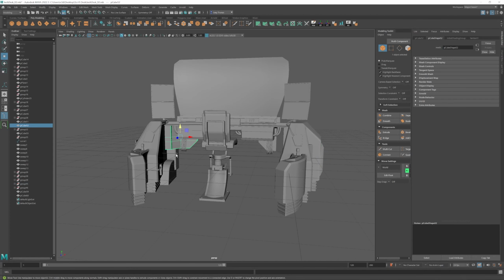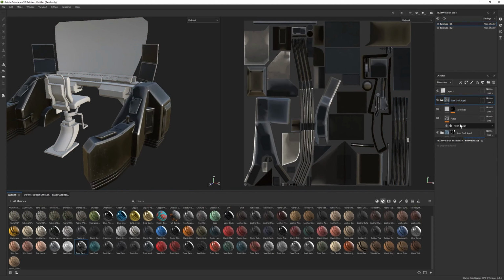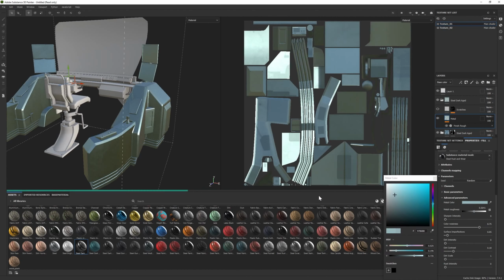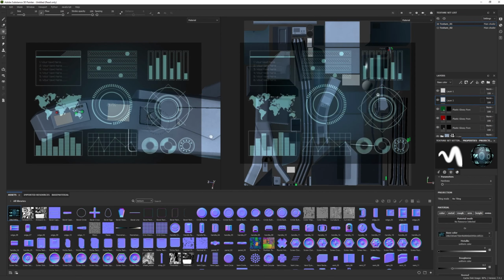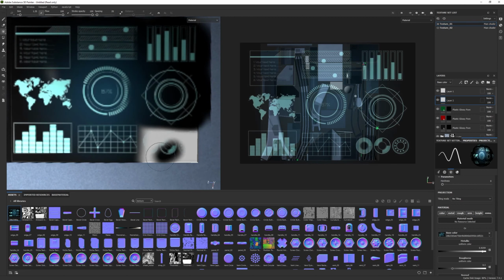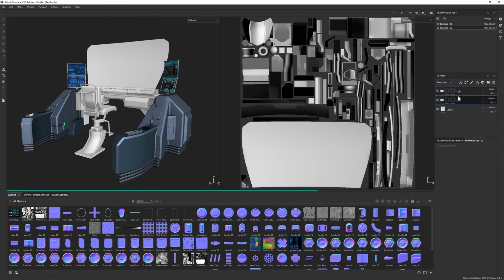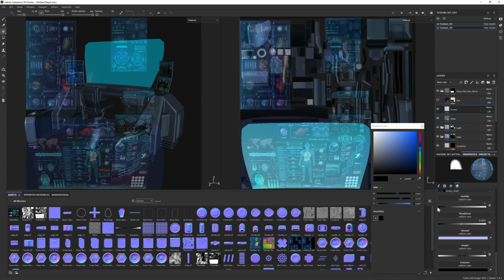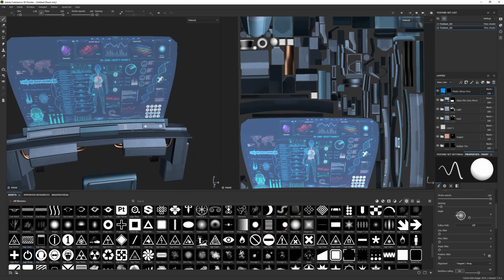Sci-Fi Workstation | Autodesk Maya + Substance Painter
In this video I 3D model a sci-fi workstation using Autodesk Maya 2022 and texture it using Substance 3D Painter.